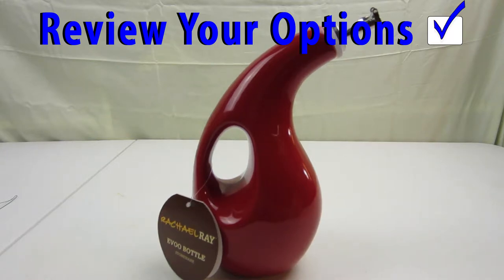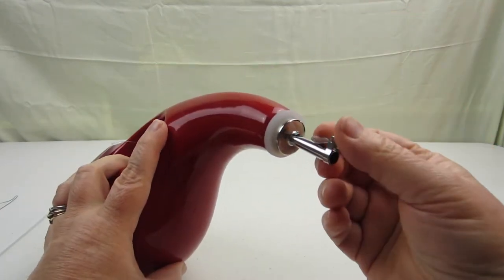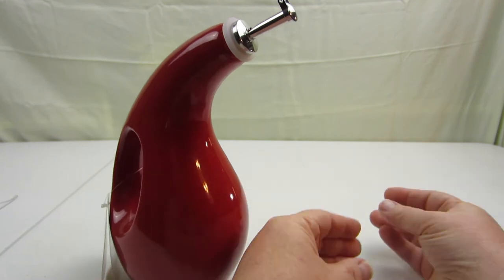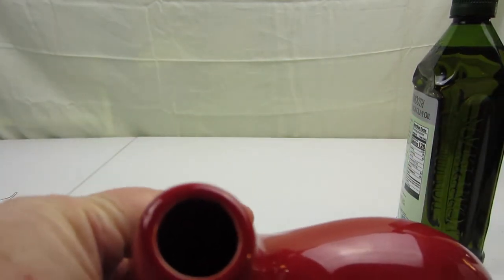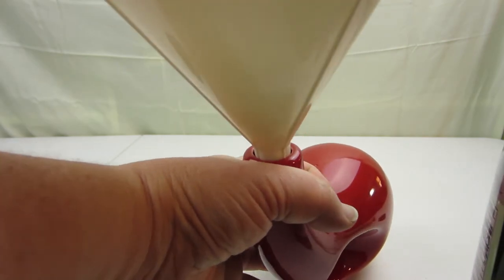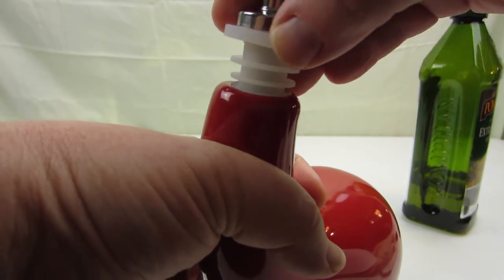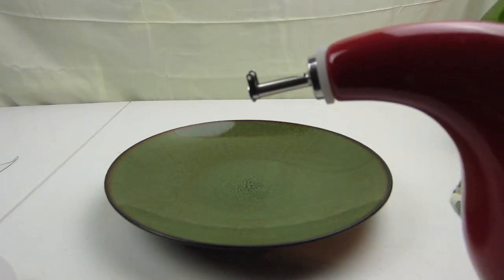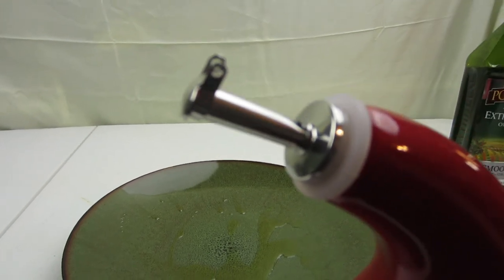Fast Free Flowing: Rachael Ray Stoneware EVOO Bottle Review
You hate it when your oil glugs. You use way too much. You want it controlled. That’s why you want to use a cruet. A cruet is just a fancy term for a specialized bottle to pour your olive oil. This cruet just looks pretty. You may want to just have it on display. But it is functional too. It fills easily with a funnel. It pours even easier. Nice even flow. Not only that but the nozzle design ensures no mess. Love it. It’s even opaque to help preserve your oils. Also, dishwasher safe. Amazing. Will definitely use it tons.